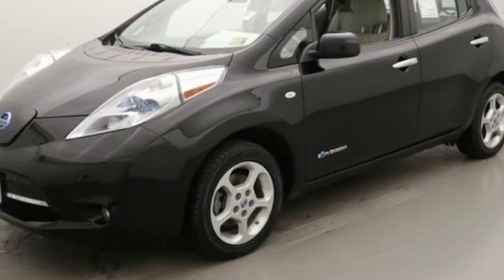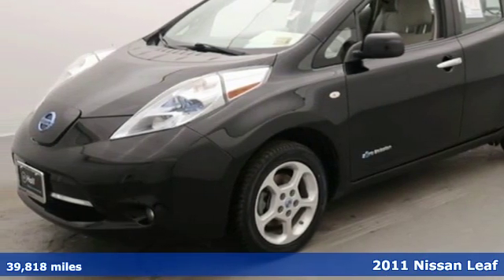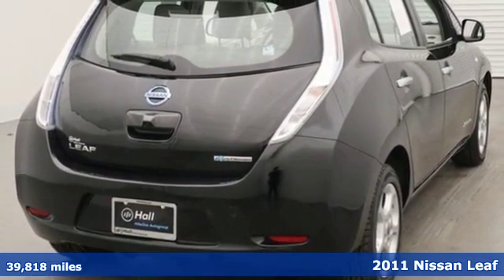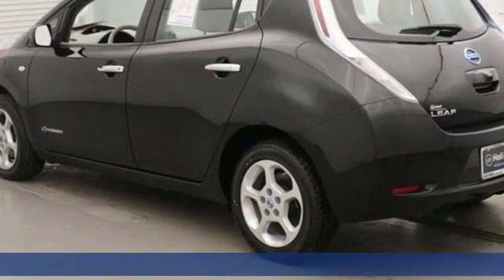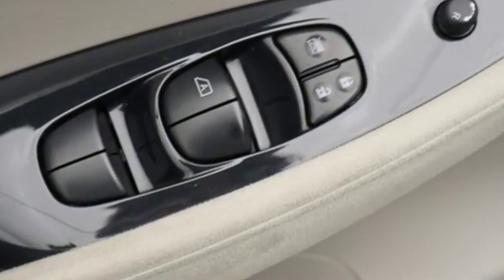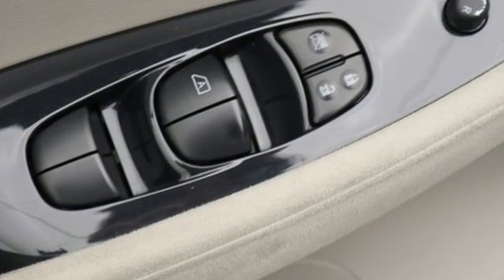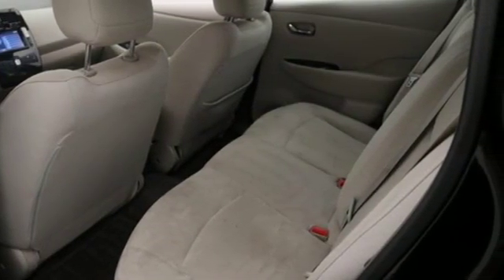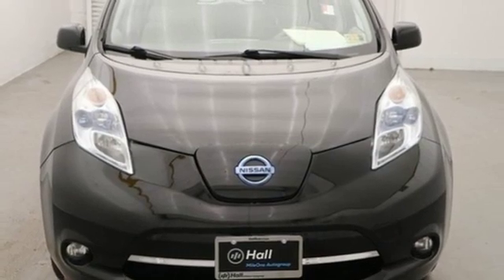Used 2011 Nissan Leaf Virginia Beach VA Norfolk, VA 2190318A - SOLD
Year: 2011
Make: Nissan
Model: Leaf
Trim: SL
Engine: 80kW AC Synchronous Electric Motor
Transmission: Single Speed Reducer
Color: Black
Interior: light grey
Mileage: 39818
Stock #: 2190318A
VIN: JN1AZ0CP8BT006202
Super Black 2011 Nissan Leaf SL FWD Single Speed Reducer 80kW AC Synchronous Electric Motor Local Trade, Navigation System.brbrOdometer is 16473 miles below market average! 106/92 City/Highway MPGbrbrbr*Every Internet Price includes current applicable dealer discounts. Your additional costs are sales tax, tag and title fees for the state in which the vehicle will be registered, any dealer-installed options (if applicable) and a $699 dealer processing fee (Virginia, North Carolina). Prices are subject to change, and prior sales are excluded. While every reasonable effort is made to ensure the accuracy of this information, we are not responsible for any errors or omissions contained on these pages. Please verify any information in question with the dealer.

Address:
3516 Virginia Beach Blvd